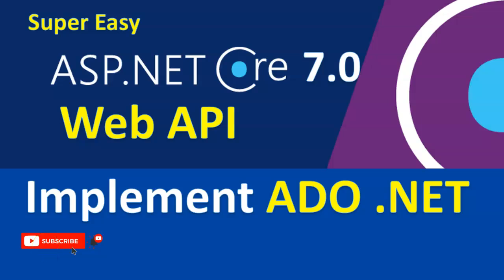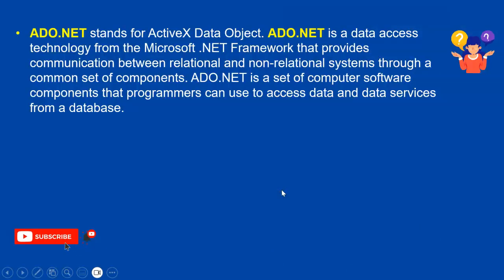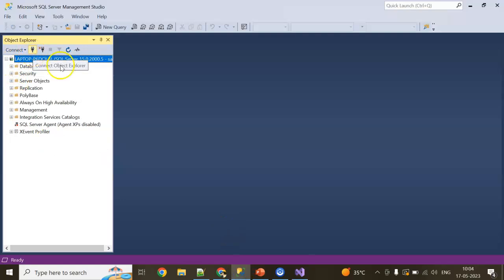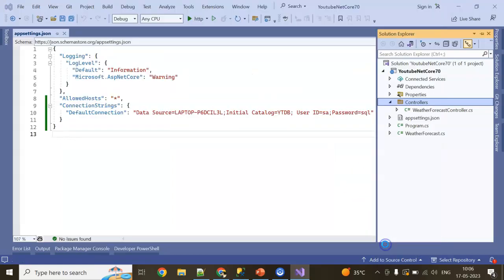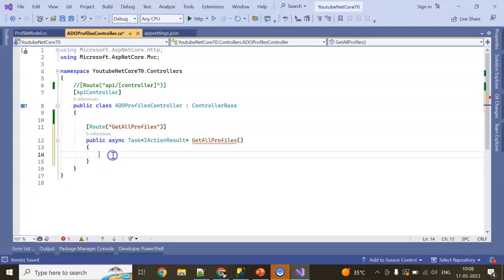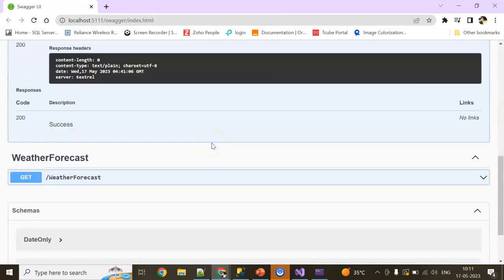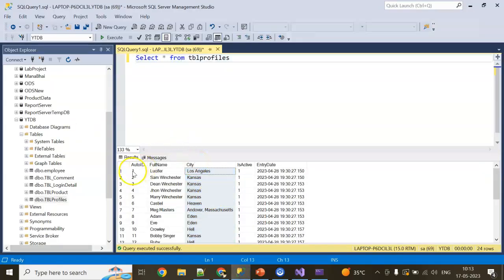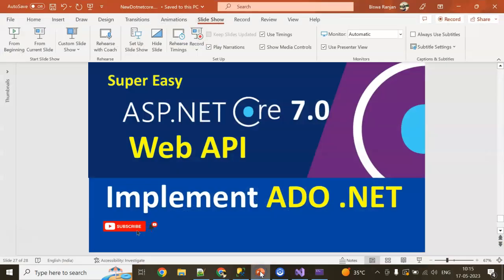How to Implement ADO .NET with ASP .NET Core 7.0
ADO.NET provides consistent access to data sources such as SQL Server and XML,
and to data sources exposed through OLE DB and ODBC.
Data-sharing consumer applications can use ADO.NET to connect to these data sources and retrieve, handle,
and update the data that they contain.